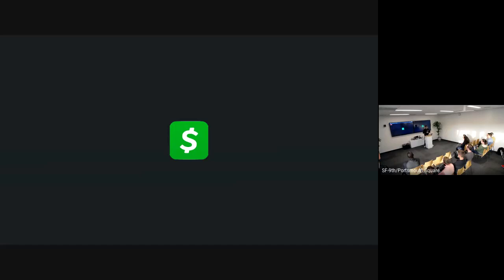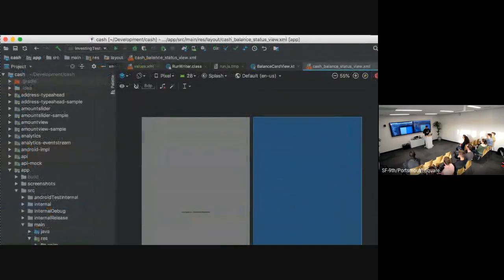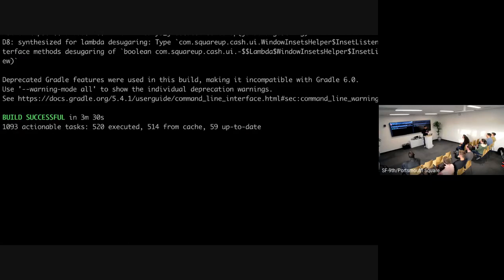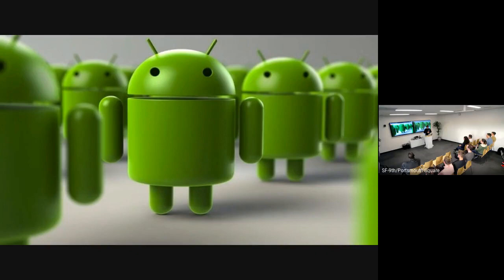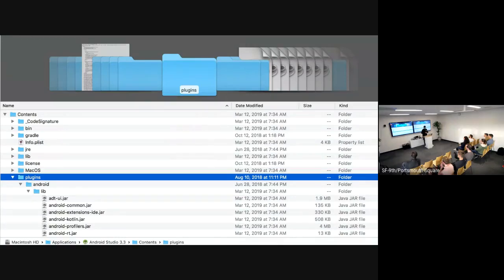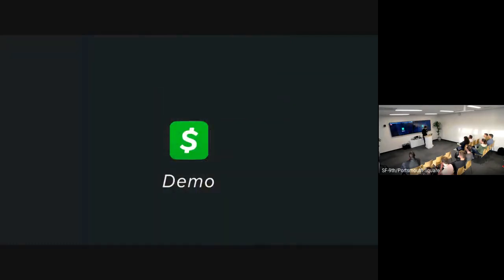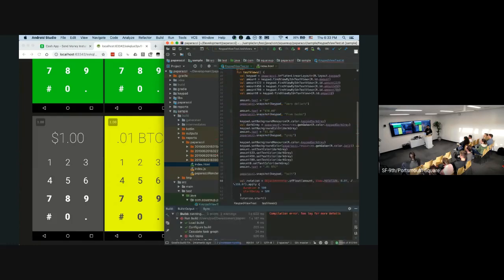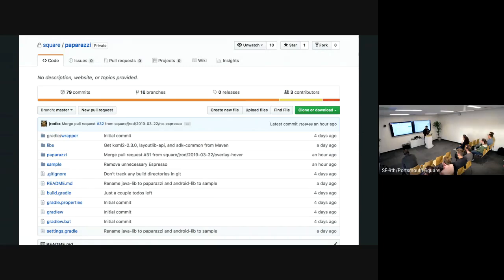SF Android GDG @ Square 2019 - Keeping your Pixels perfect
Unit tests allow you refactor your code with confidence and -- if architected correctly -- run blazingly fast!

But how do you ensure that your UI looks as expected? Espresso tests are hard to set up, prone to flakiness and require APKs, emulators, dexing, ADB...ugh. Snapshot tests get you closer but also rely on instrumentation tests.

Speaker: John Rodriguez
John is an Android engineer on Square Cash. Contributor to Picasso and LeakCanary. Previously at Amplify and Major League Baseball.